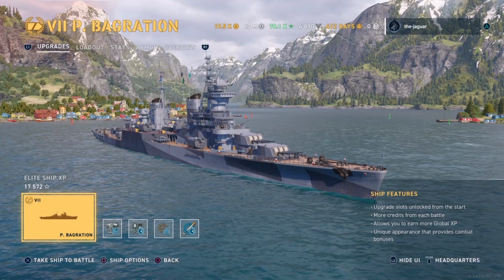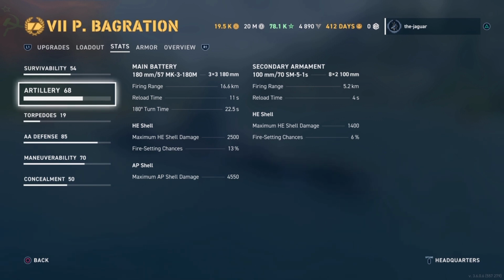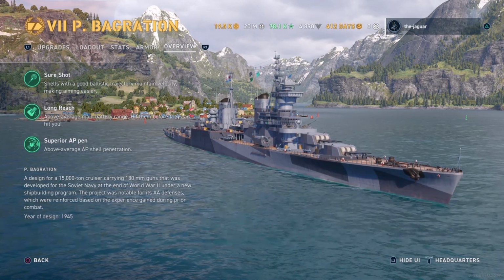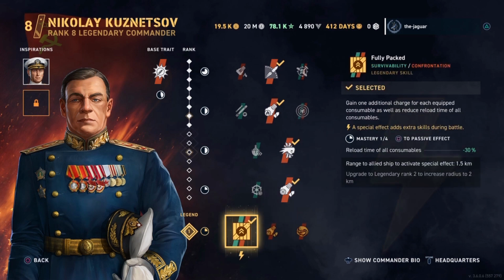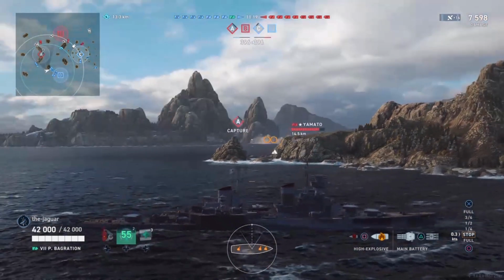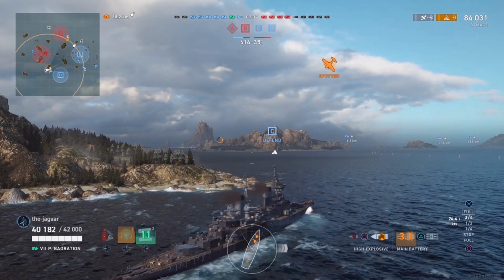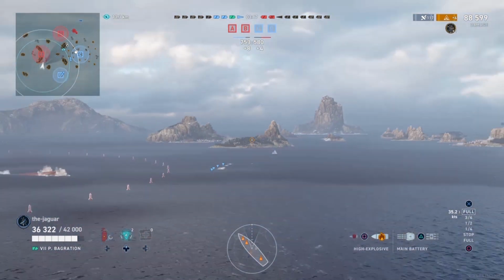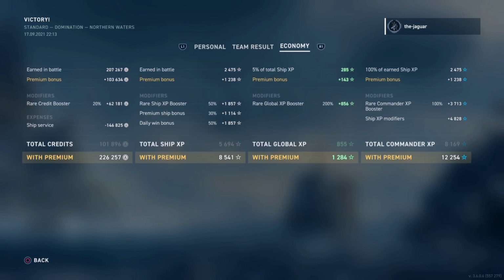Pyotr Bagration - Tier 7 Premium Cruiser | World of Warships Legends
The Pyotr  Bagration is the ultimate prize in the "Order and Discipline" Campaign. It has fast reloading main guns with great range. The ship is very good at the extreme range long game as well as a fire starter.

See the setup of the ship and commander, then see highlights from a victorious battle in Standard - to the tune of 114,000+ damage inflicted, and first place over all. Then watch after the end credits to see some rare torpedo action with the Pyotr Bagration and the torpedo destruction of a Bismarck.